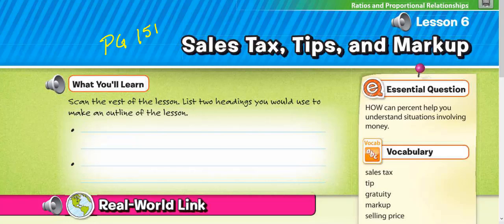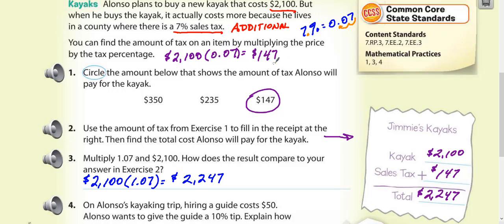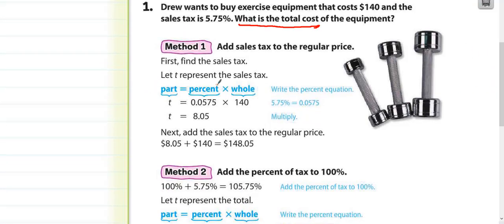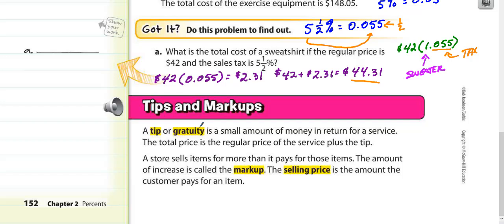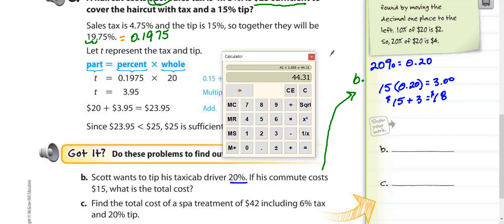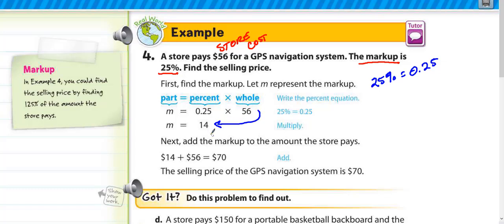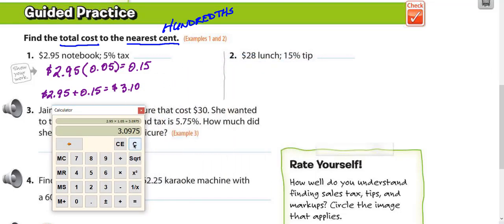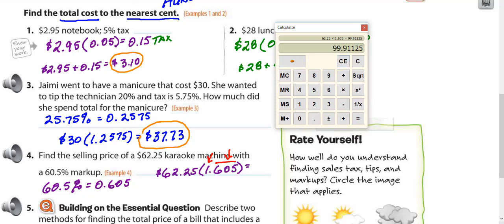Calculating Tips, Sales Tax, and Markups